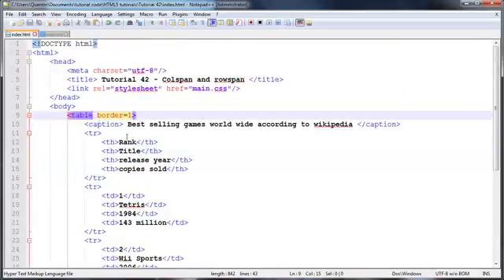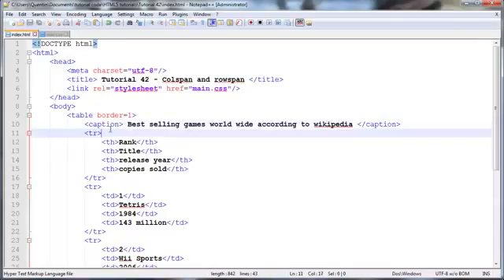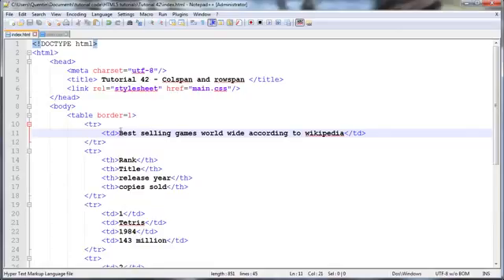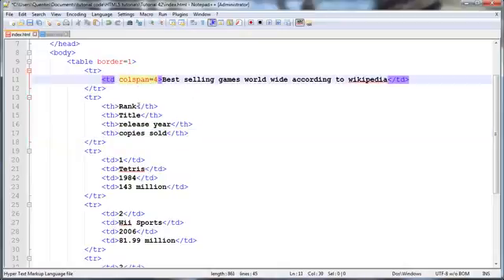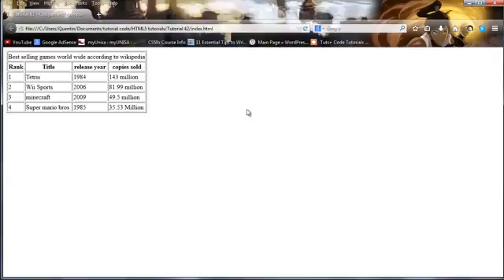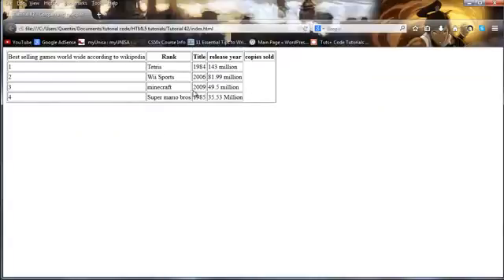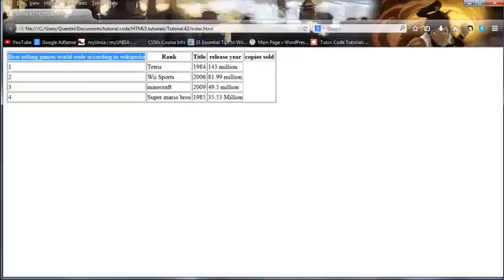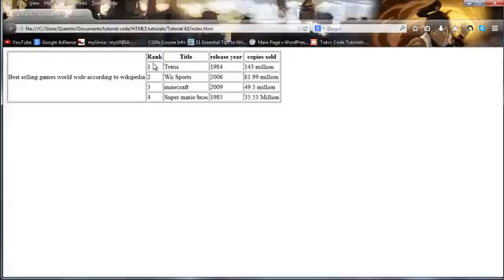HTML5 and CSS3 beginners tutorial 42 colspan and rowspan1